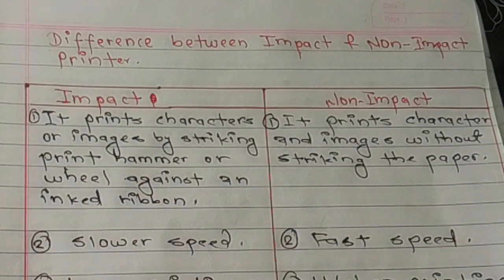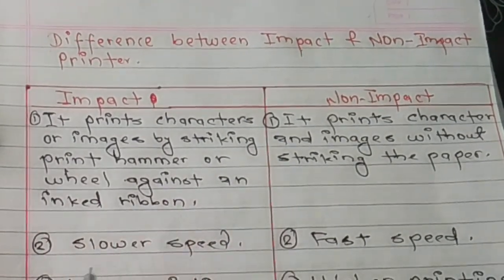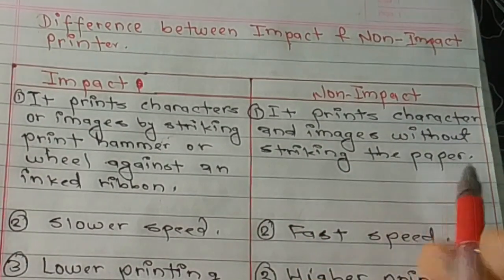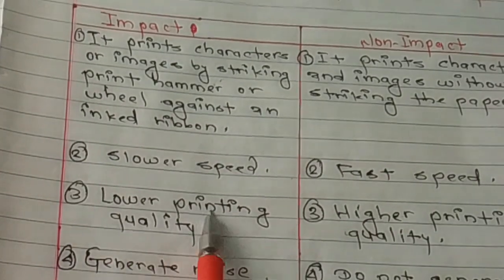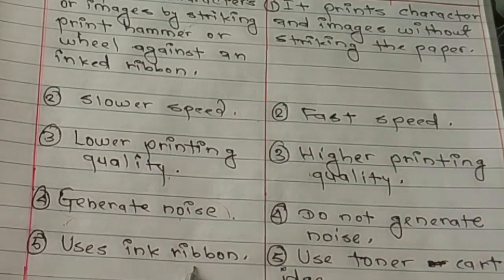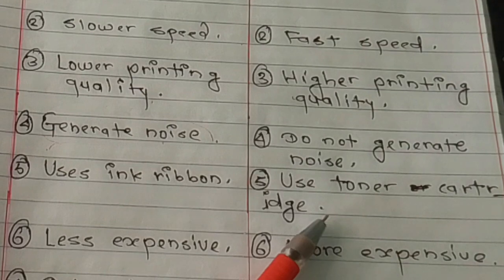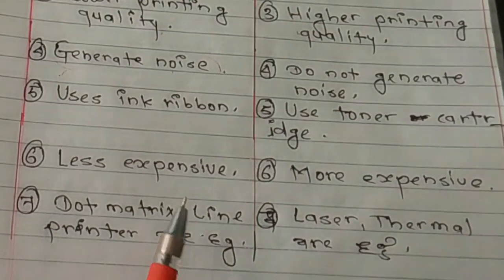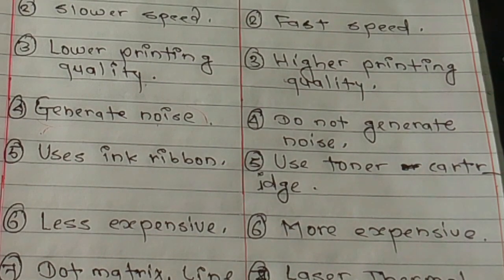Difference between impact printer and Non impact printer in Nepali 🇳🇵